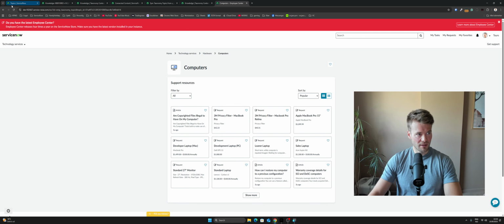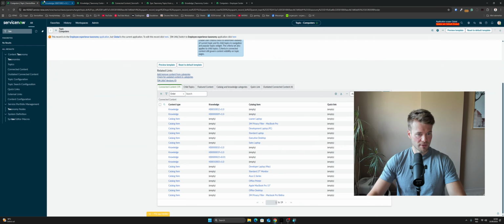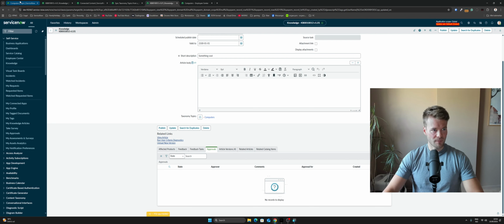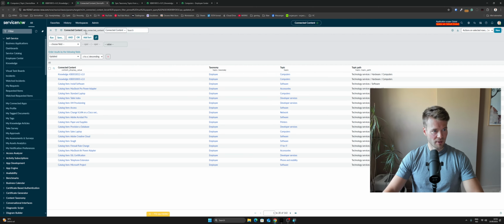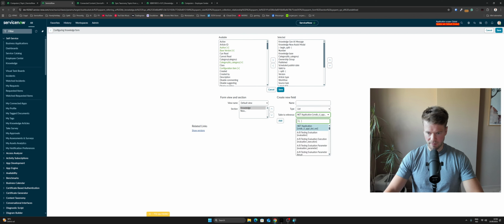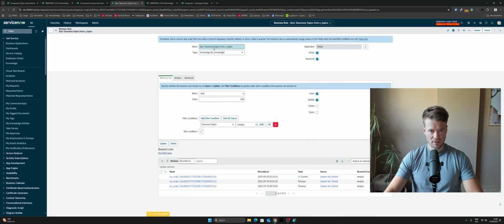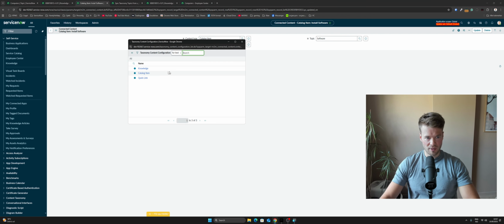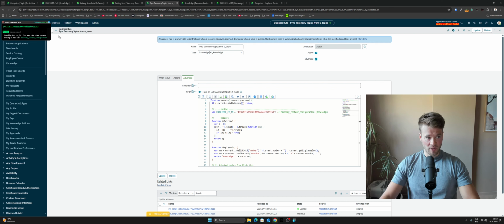Automatically add KBs to taxonomy topics on creation - ServiceNow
Use the table "topic", not "m2m_connected_content" for the list field reference on the KB form.

Business Rule:

(function execute(current, previous) {
  if (!current.isValidRecord()) return;

// config
  var KNOWLEDGE_CT_ID = '4c32a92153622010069addeeff7b12a3'; // taxonomy_content_configuration (Knowledge)

// helpers
  function toSet(csv) {
    var o = {};
    (csv + '').split(',').forEach(function (id) {
      id = (id || '').trim();
      if (id) o[id] = true;

  function displayVal() {
    var num = current.isValidField('number') ? (current.number + '') : current.getDisplayValue();
    var ver = (current.isValidField('version') && current.version) ? (' v' + current.version) : '';
    return 'Knowledge: ' + num + ver;

  // 1) Selected topics from Glide List
  var selected = toSet(current.u_topics);

  // 2) Existing CC rows for this article
  var existing = {};
  var cc = new GlideRecord('m2m_connected_content');
  cc.addQuery('knowledge', current.getUniqueValue());
  cc.query();
  while (cc.next())
    existing[cc.topic.toString()] = cc.getUniqueValue();

  var disp = displayVal();

  // 3) Insert missing rows (with content_type + display)
  Object.keys(selected).forEach(function (topicId) {
    if (!existing[topicId]) {
      var ins = new GlideRecord('m2m_connected_content');
      ins.initialize();
      ins.knowledge = current.getUniqueValue();
      ins.topic = topicId;
      ins.source = 'user'; // optional
      ins.content_type = KNOWLEDGE_CT_ID;
      ins.content_display_value = disp;
      ins.insert();

  // 4) Delete rows for deselected topics
  Object.keys(existing).forEach(function (topicId) {
    if (!selected[topicId]) {
      var del = new GlideRecord('m2m_connected_content');
      if (del.get(existing[topicId])) del.deleteRecord();
})(current, previous);